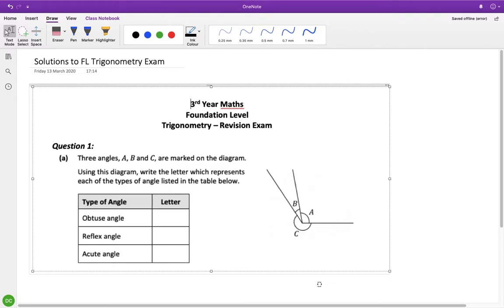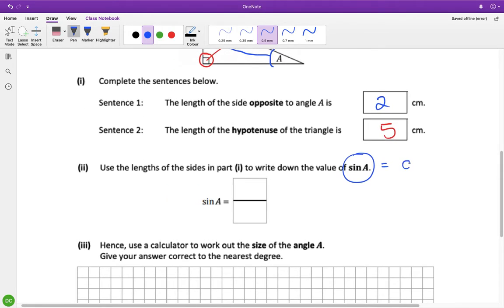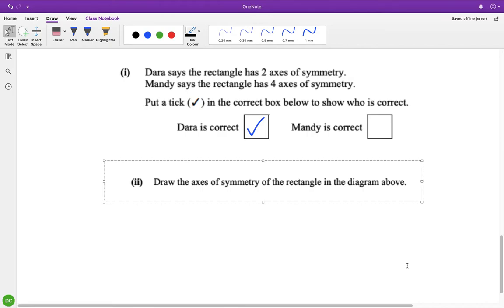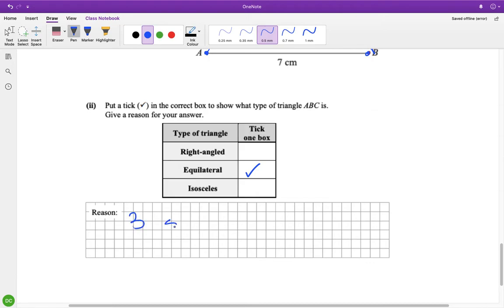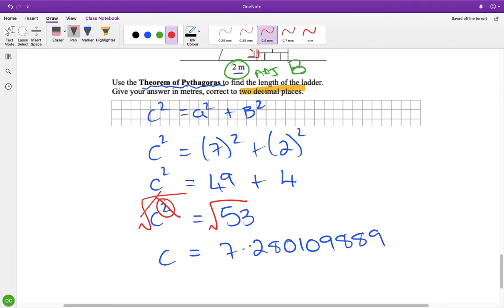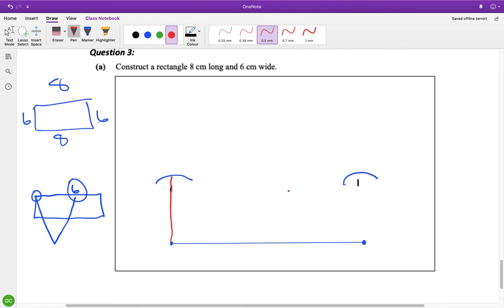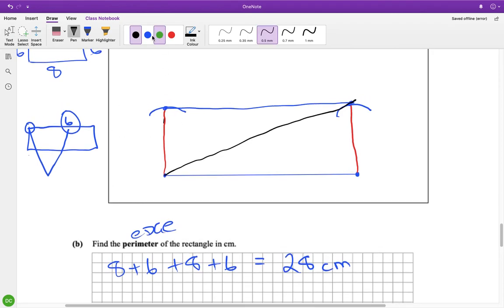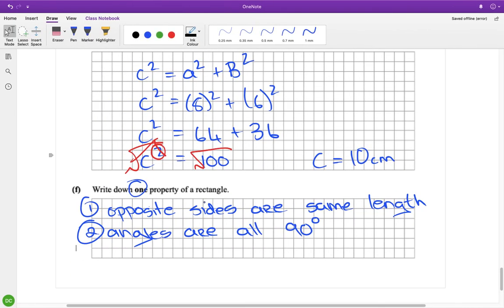FL Trigonometry Revision Exam